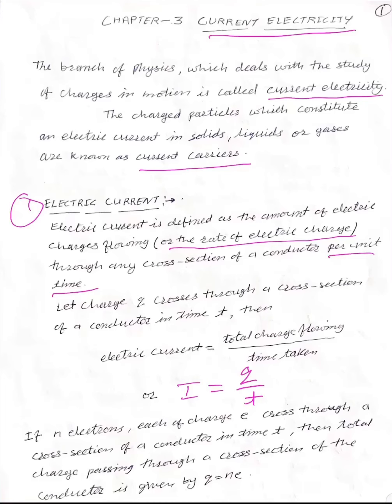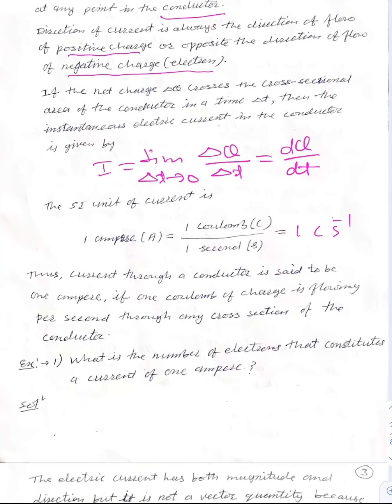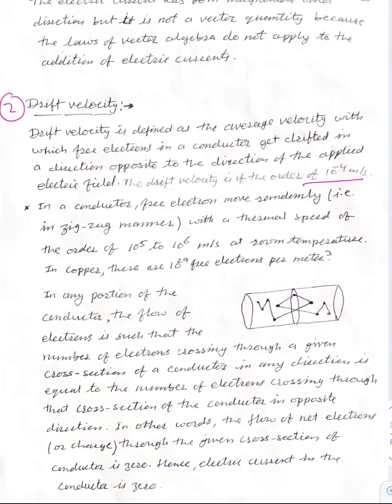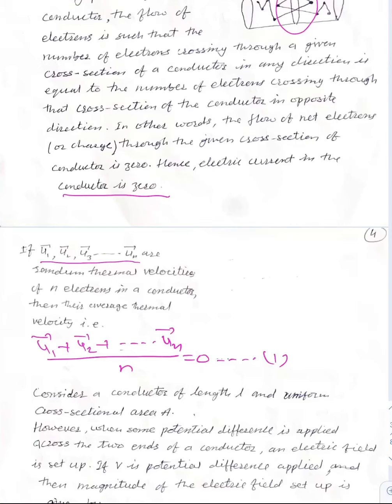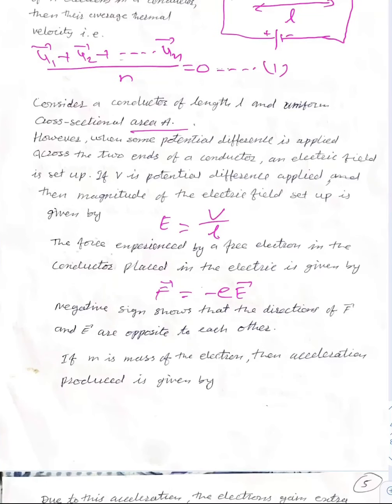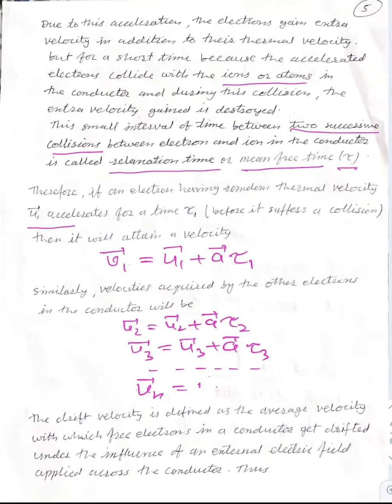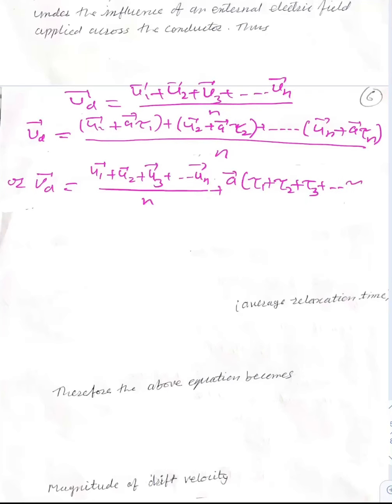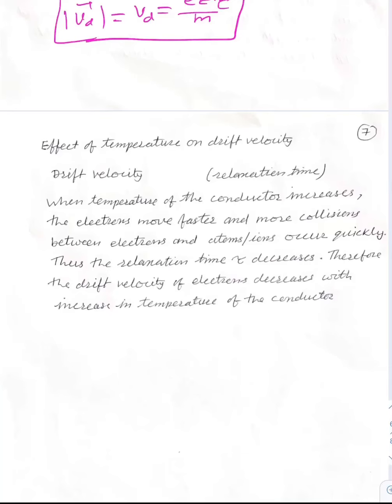Current electricity part 1